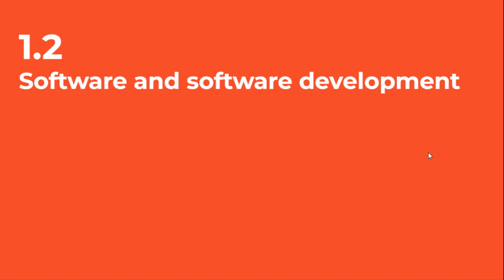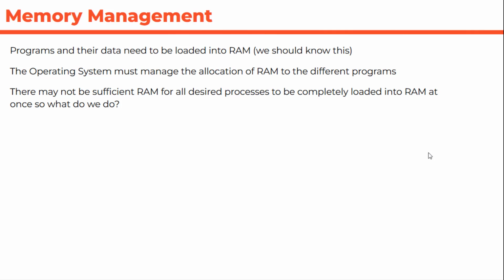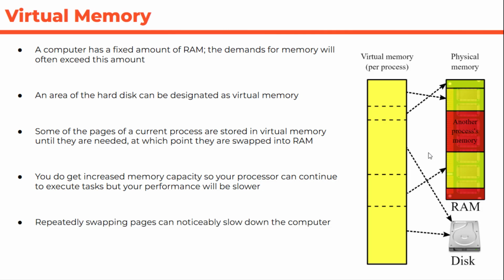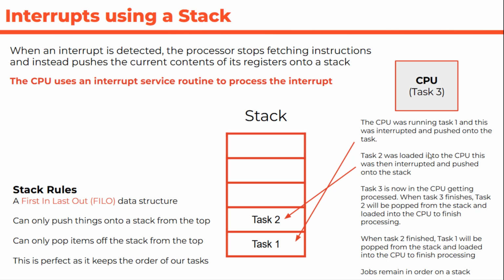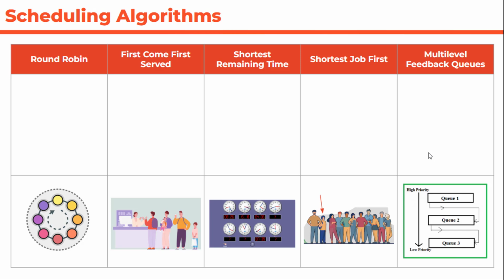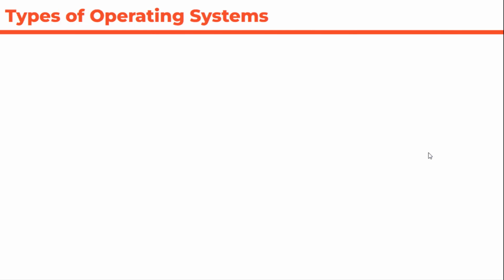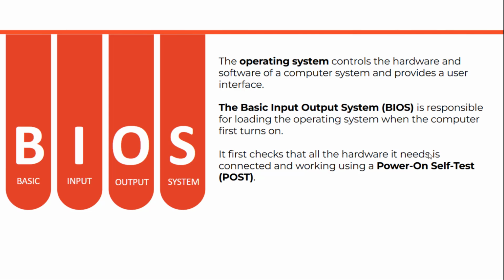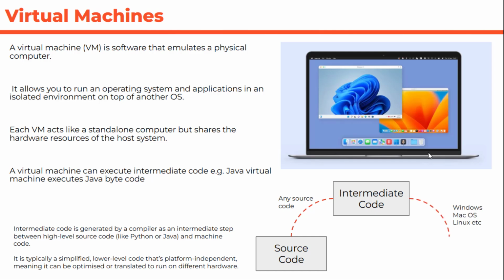1.2.1 System Software (H446 OCR)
This video aims to take students through

(a) The need for, function and purpose of operating systems.
(b) Memory Management (paging, segmentation and virtual memory).
(c) Interrupts, the role of interrupts and Interrupt Service Routines (ISR)
(d) Scheduling Algorithms
(e) Distributed, embedded, multi-tasking, multi-user and Real Time operating systems.
(f) BIOS.
(g) Device drivers.
(h) Virtual machines, any instance where software is used to take on the function of a machine, including executing intermediate code or running
an operating system within another.